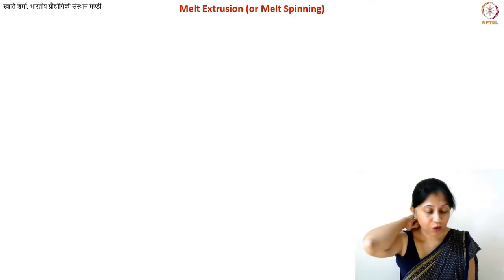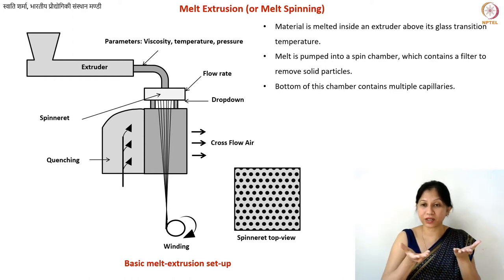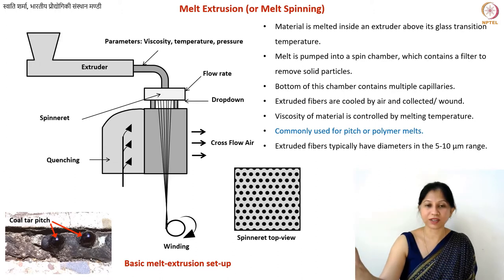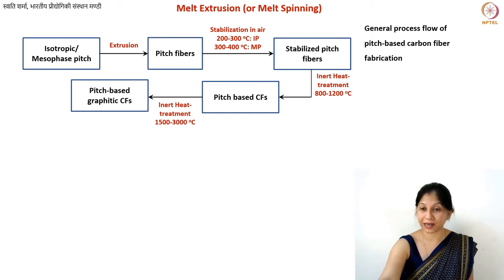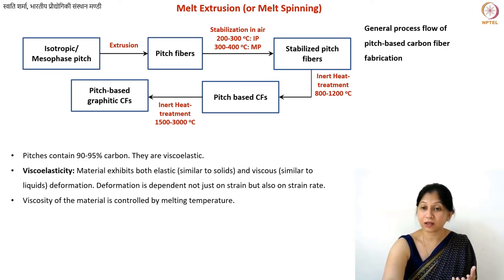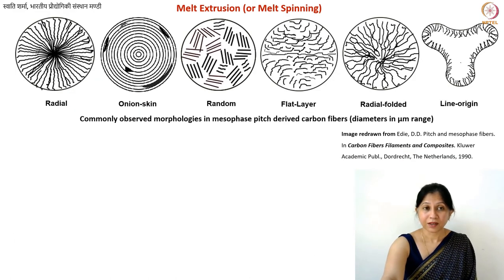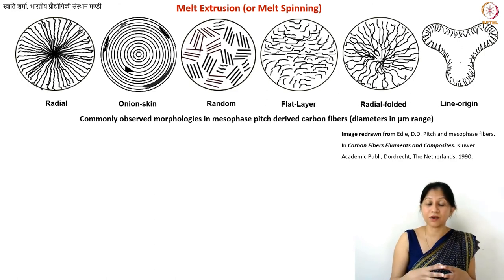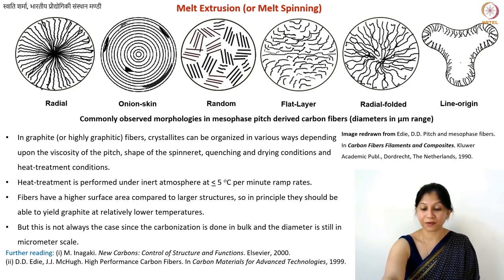Melt Spinning of Petroleum Pitches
Lecture by Swati Sharma, IIT Mandi  - Melt spinning of petroleum pitches to get turbostratic and graphitic carbon fiber, microstructure of carbon fibers